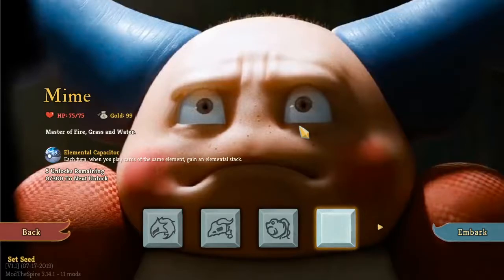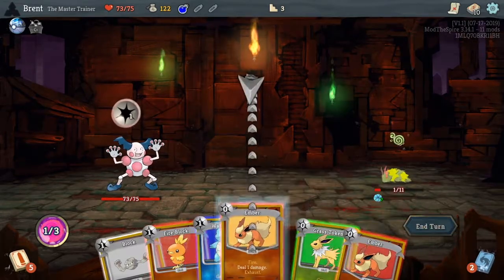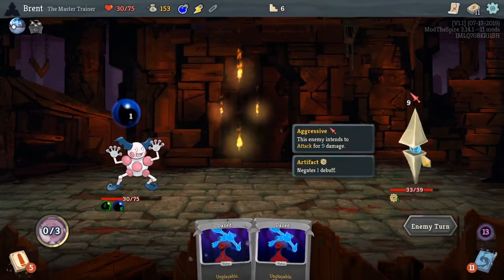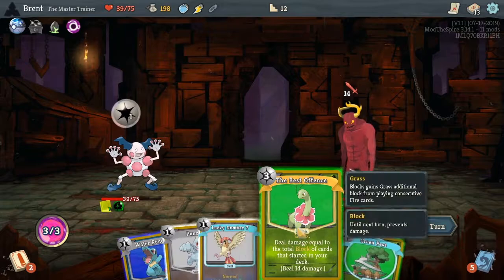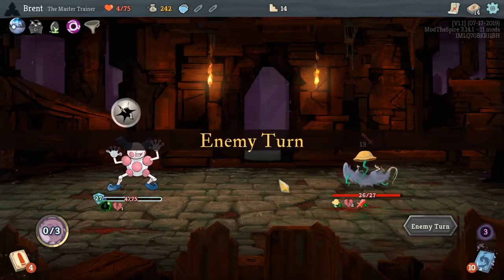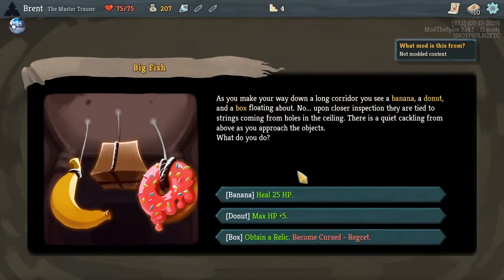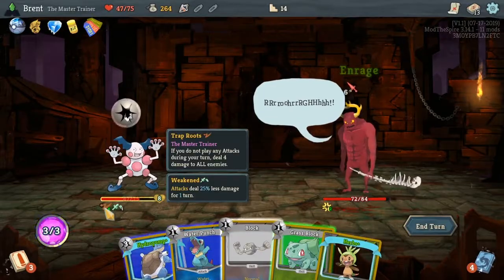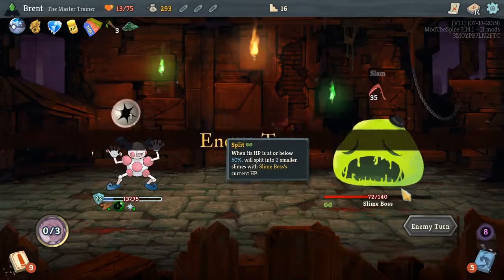Let's Play Slay the Spire Modded Eps.3 "Mr.Mime....🎭"